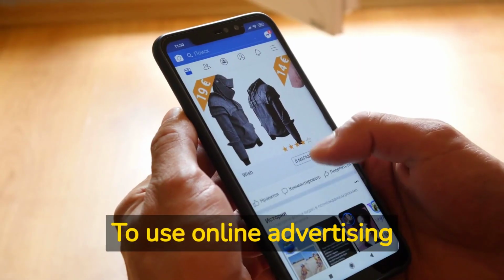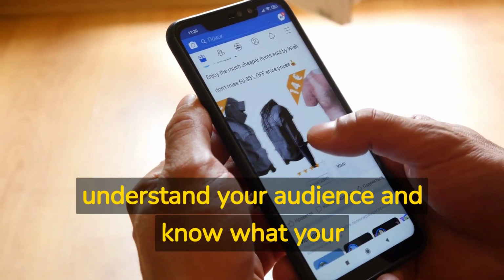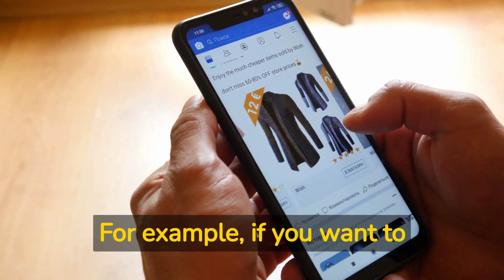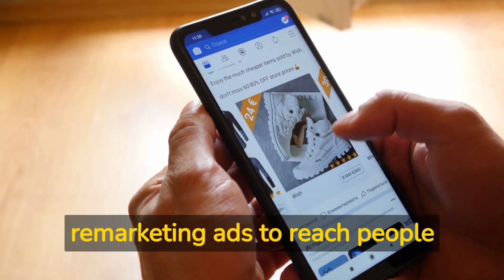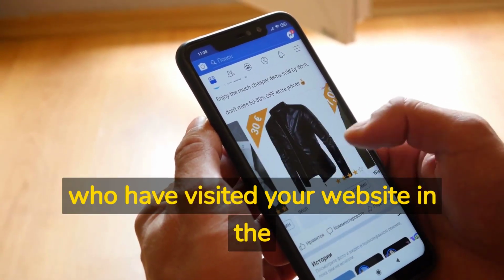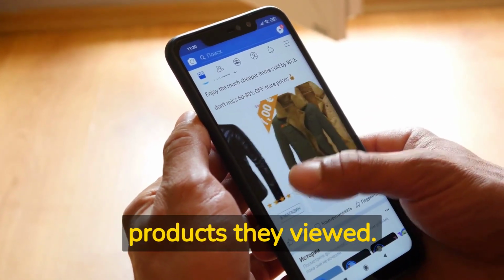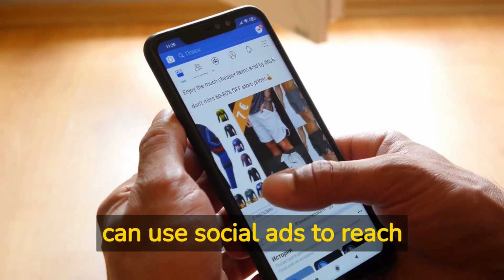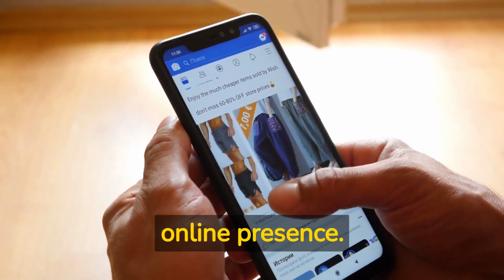📈 GROW YOUR BUSINESS WITH TARGETED ONLINE ADVERTISING! 🎯💻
In this video, you'll learn how to use online advertising to grow your business and reach new customers. With targeted online advertising, you can create effective campaigns that generate more leads, increase sales, and build your brand online. We'll cover the basics of online advertising, including how it works, how to target your audience, and how to measure your results. By the end of this video, you'll have the knowledge and skills you need to succeed with online advertising.